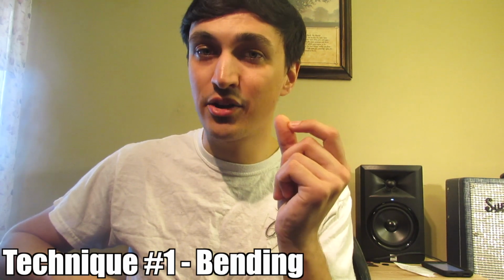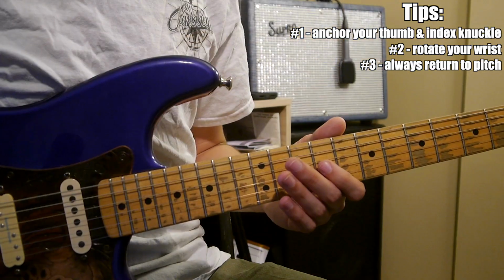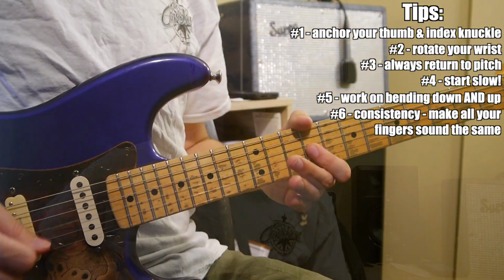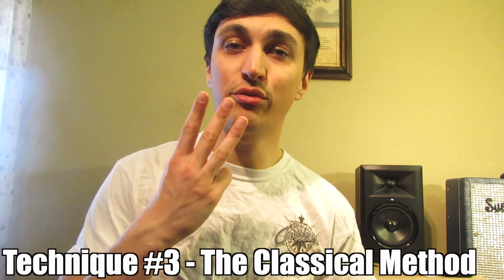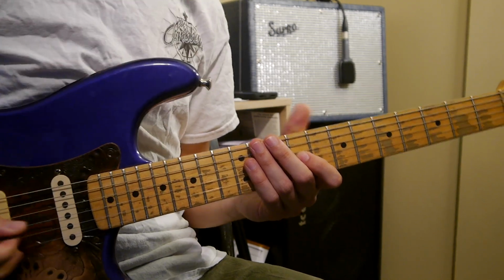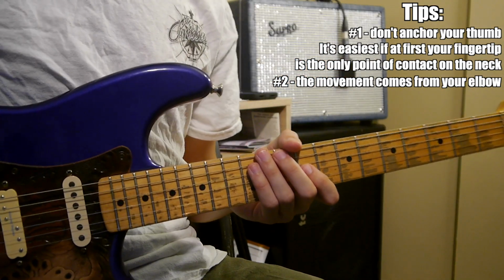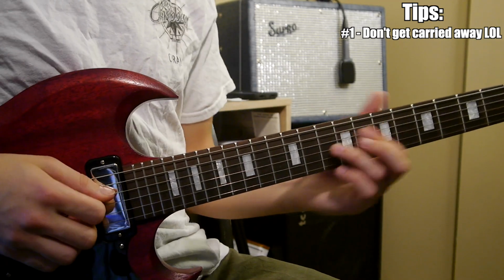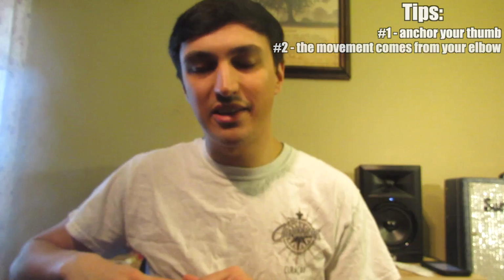5 Vibrato Methods Guitarists Need to Know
Today I want to share with you the five major vibrato techniques that all guitarists should have under their belt to create a convincing tone. Vibrato is one of the most important skills you'll need to develop if you want to impress people - more so than learning crazy fast runs and technical chord voicings. I hope you can learn something new from this video!

🎛 Line 6 Helix - Complete Preset Library:
To gain access to my entire library of 50+ presets, please make a donation of *$10 USD* (or whatever other amount you're able to pledge) (without a fee, please). You’ll receive a link to an ever-expanding Google Drive folder of Helix presets. All presets are a maximum of 6 blocks so you can use them on your HX Stomp or as the foundation for building your own presets on the larger Helix units.

🎚 Additional Helix / HX Stomp preset packs:
The Complete Preset Library is a little bit of everything. If you would like an expansion on one particular type of preset (jazz, iconic Strat tones, bass, etc.), you can check out my Premium bundles